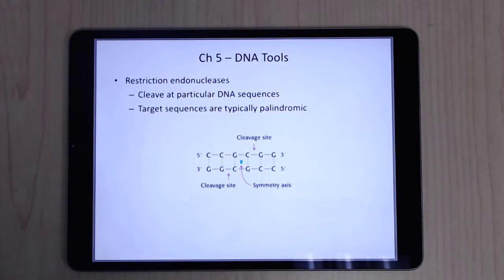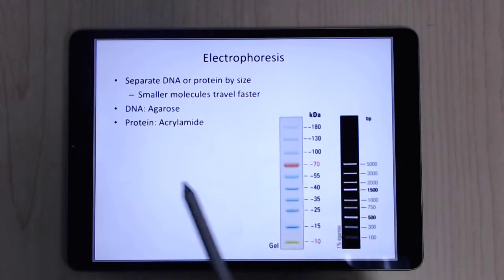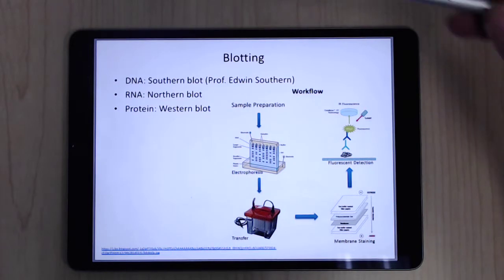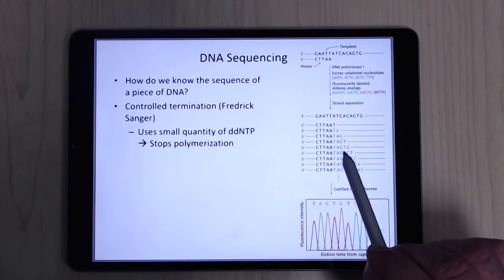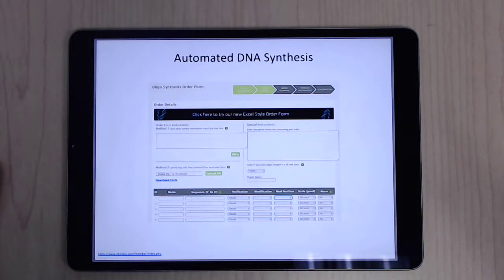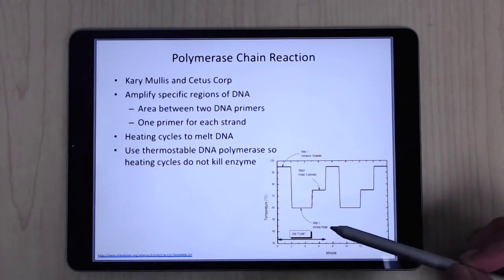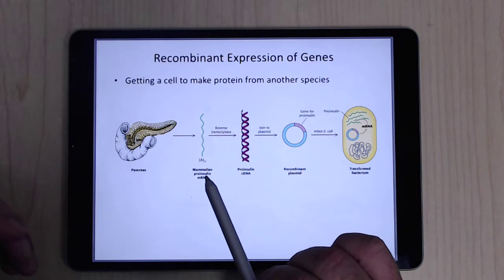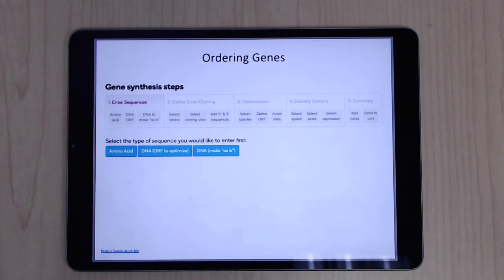Biochemistry - Ch 5 - DNA tools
Restriction endonucleases; PCR; DNA sequencing; Electrophoresis and blotting